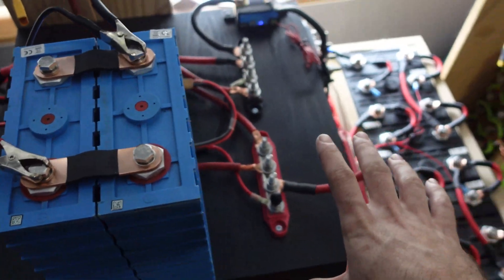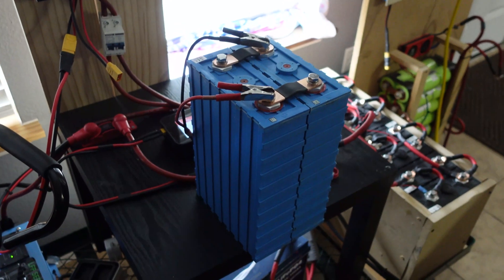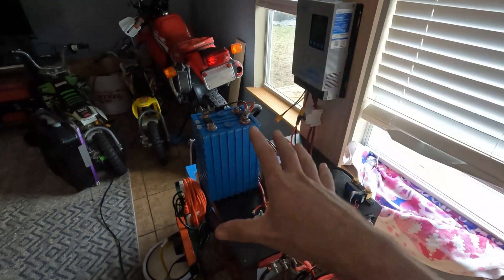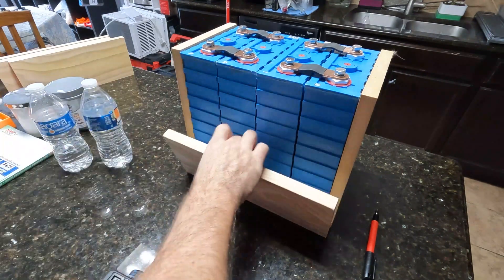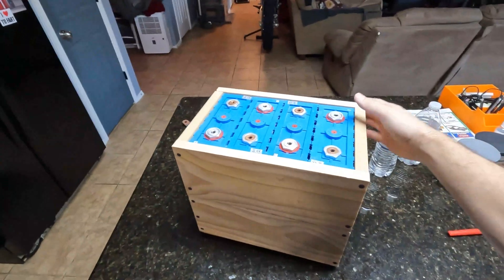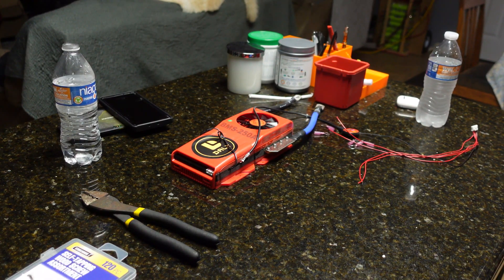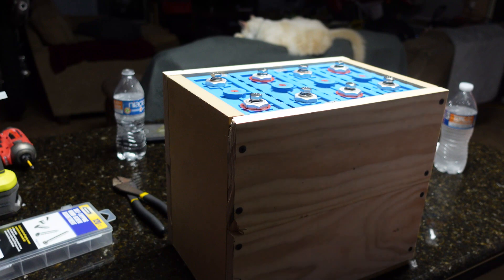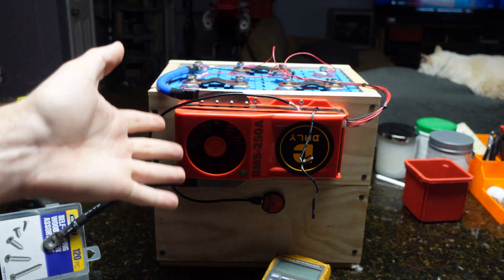Assembling my Ali Express Lifepo4 battery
Building a box and adding a bms to the aliexpress cells from the previous video

Amazon link to the BMS